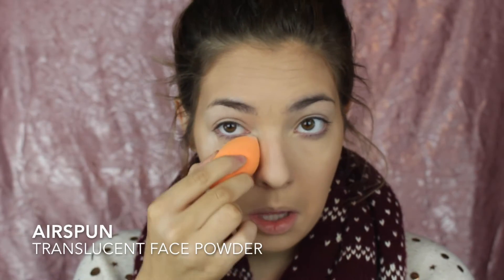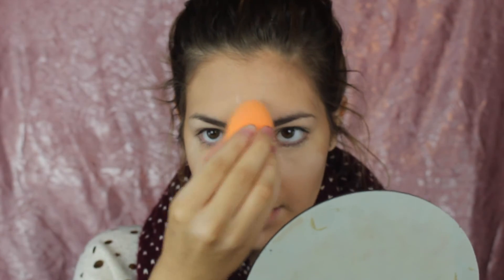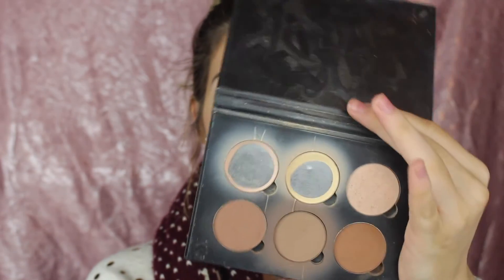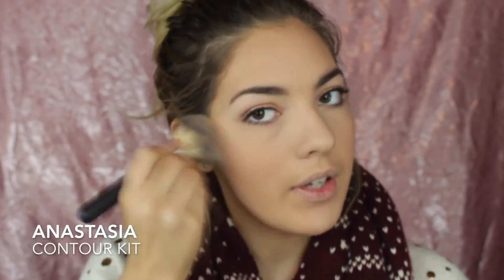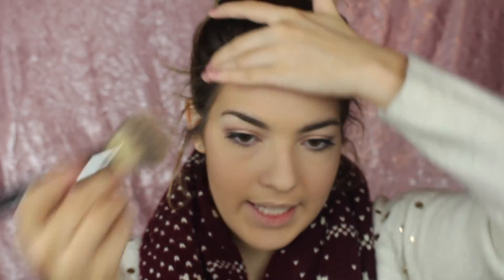Flawless Face Routine! Foundation, Highlight, Contour + Baking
Want to master the art of baking? I've got you covered!
In this video I go in depth on how I create my perfect contour, highlight and bake on a day to day basis! Its not hard, you just need to get a few simple techniques down! Tons of tips included as well!
Let's Be Friends! My Links!
♥Like My Facebook Page Simplybeautychic1
♥Ask.fm : @fizzyfallsforu
♥ Fitness Instagram: letsgetfittogether9
IF YOU HAVE READ THE DESCRIPTION BOX THIS FAR THEN COMMENT "PAINT CHIPS!"

XoXo,
Felicity Brooke